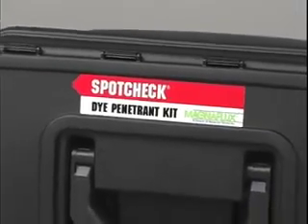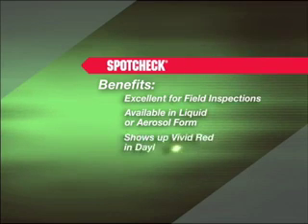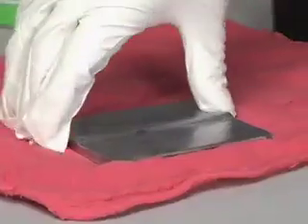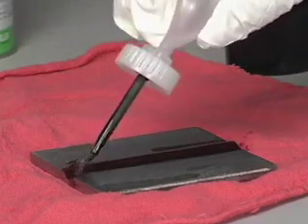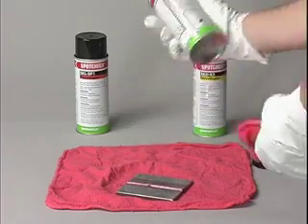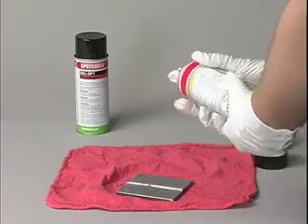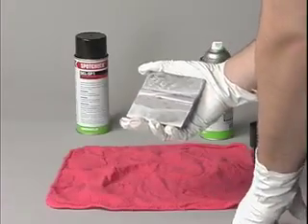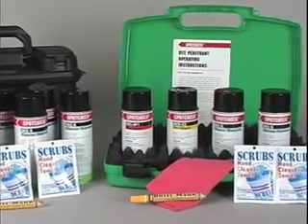Magnaflux Spotcheck: How to Do Liquid Penetrant Inspection Visible NDT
The Magnaflux Spotcheck Liquid Inspection products for Visible NDT are available at Quality NDE in aerosol cans, 1 gallon containers, 5 gallon pails, or 55 gallon drums.